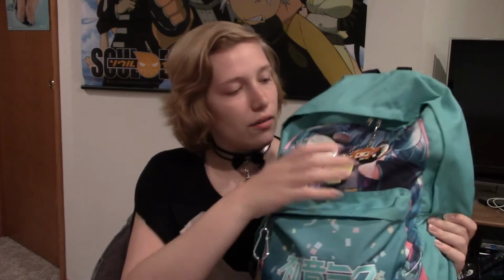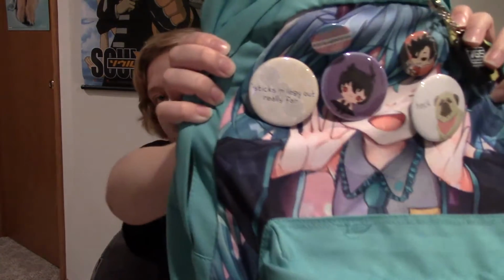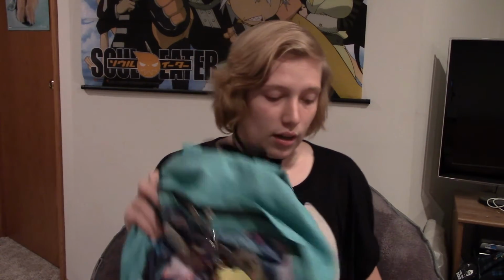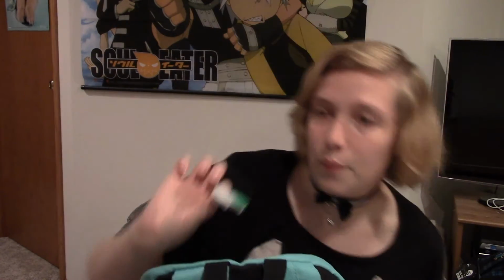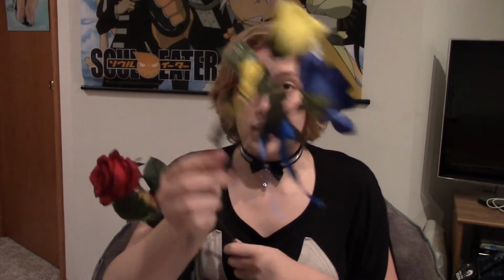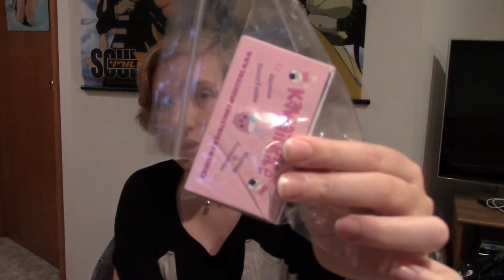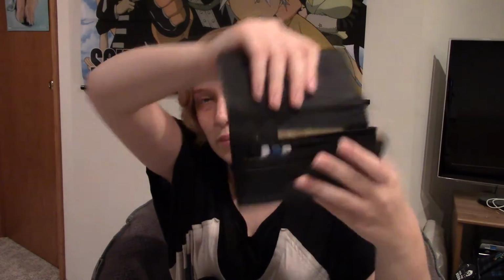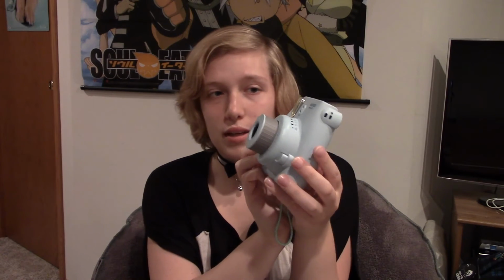What's in my Convention Bag? 2016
Hello everyone! Inspired by the lovely MangoSirene, today I bring you What's in my Bag, Convention Edition. This was filmed right after Anime Midwest 2016, so this is (mostly) what I carried around at that con! Hope you enjoy :D

Songs
Stories

*Internet Stalking Utilities*

Cosplay Amino: FairyKeese